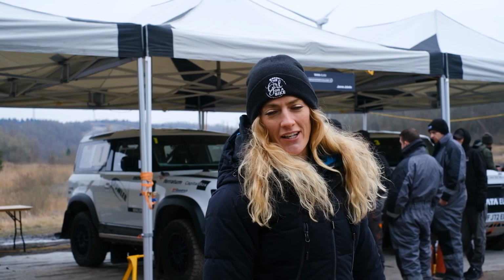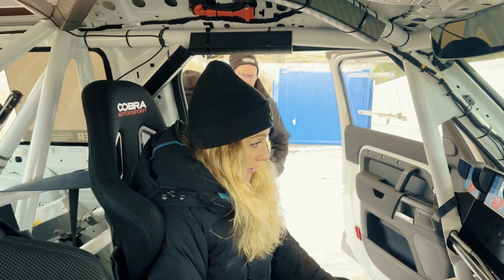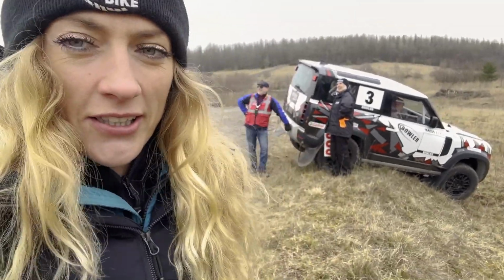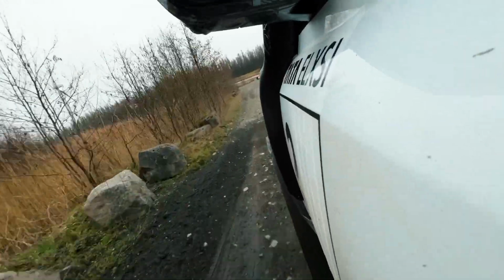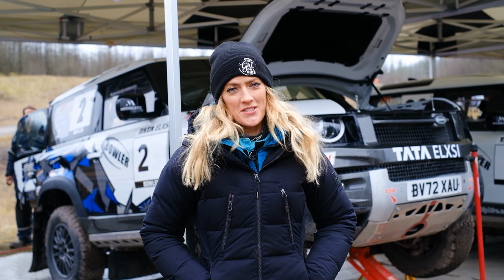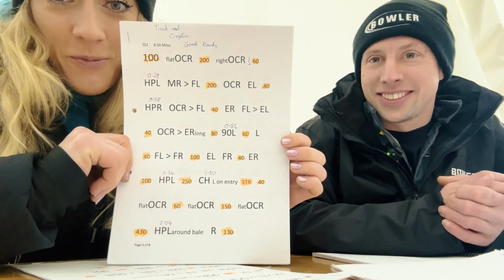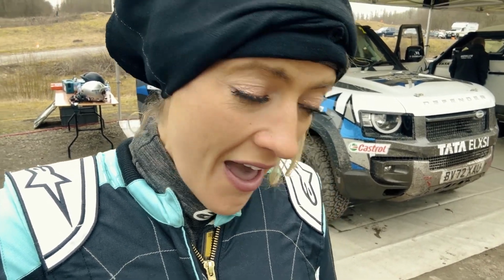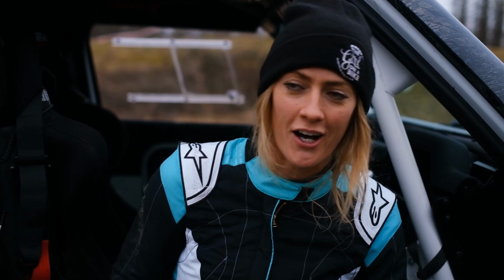My new addiction is like a legal high - racing the new Land Rover Bowler Defender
“The Girl In A Bowler” happened! As a petrol head whose bedroom wall as a 14-year-old was covered in Bowler Wildcat posters, even writing this pretty much blows my mind!

I can only describe rally driving with four wheels as being like LEGAL CRACK!! The buzz, the high, adrenaline of 2.3 tonnes is simply like nothing else!! This is the second video in the series but there is lots to come as I take on the UK rally series in the Bowler Defender rally car!

After a bitter cold weekend in south Wales at Walters arena with Bowler for the first round of the Defender Rally series I can confirm both me and the car survived! Having raced two and three wheels, I’ve taken on the mission to get 4 wheels under my belt.

I went into the weekend feeling like a rabbit in a headlight… ‘nervous’ would be an understatement. However, the Bowler programme is designed for novices or competition veterans alike. Bowler have basically taken a homologated Defender, stripped it back, designed, developed and built the first production rally car in the world, AND THEN wrapped a full rally support offering around it!! Everything you need to go into rally on four wheels! MENTAL.

They provide full training from navigation to wheel changes, to reading the terrain and picking the best lines, and will even pair you up with a co-pilot. The paddock is fully equipped with the highest skilled team you can imagine…straight out of the Land Rover Bowler engineering team! Even onsite catering for happy bellies.

And don’t worry there will be no less biking!! Number of vehicles … N+1=🏍️🚘🤪)
I’ve named him “Big Boy”….He’s a Bowler Defender 90 rally car… and yes I’m driver (and I name everything)! I’m teaming up with the experience of Bowler to join their Customer Training programme for 2023 and taking on the challenge to complete the UK rally series in this 2.3 tonne 300hp monster!! Have I ever raced 4x4 before? NO! But heck, everyone has to start somewhere and with Bowler I’ll have more experience than you can shake a stick at to coach me from zero knowledge to racing…so let’s go!!

Massive thanks to my copilot Cuming for trusting me enough to take on the challenge with me at round one.

If you made it this far, comment and join the conversation

Cardo Systems askforcardo and use code “TGOAB“
Michelin
Revolution Race
CTEK Chargers

Edit & Thumbnail - Team KapDx Media - (Suruj Barman & Arjun Tumung)

Tracks:
ES_Eye On The Prize - Nikki Gee
ES_Jingle through the Snow - OTE
ES_Might as Well RocknRoll (Instrumental Version) - TAGE (1)
ES_State of Dystopia (Instrumental Version) - Of Men And Wolves
ES_Running This World (Instrumental Version) - Sven Karlsson
ES_So Long Comet - Coma Svensson
ES_Hell Wildfire (Instrumental Version) - Sightless in Shadow
ES_Pep Talk (Instrumental Version) - Xavy Rusan
ES_His Heart Is Real (Instrumental Version) - Seroa
ES_I Don't Give A ... (Instrumental Version) - Def Lev
ES_Window Dressing - OTE
ES_Truth Will Win - Carvings (1)
ES_Hopio - Azucares
ES_We Will All Be Saved by Rock and Roll (Instrumental Version) - Roy Williams
ES_You Are My Little Sun - par
ES_Shangri-La - Basixx
ES_Fat Cat Shuffle - Roy Edwin Williams
ES_Head Rush - Rockin' For Decades

0:28 - Introduction: Getting you Ready for Bowler Experience
2:28 - Learning roadbook navigation
5:56 - Training on changing wheels
6:47 - Training on accident scenarios
7:57 - Gear on and ready for Round 1
9:52 - All about Round 1
10:54 - Finally getting hands on Bowler Defender
12:30 - Back to training camp
14:18 - Talking about today's training (day 2)
15:15 - Classroom training
19:34 - Sharing how it felt driving the 4x4 Bowler
22:54 - 9 laps into the practice and end of training session